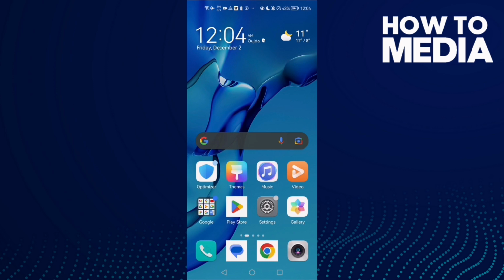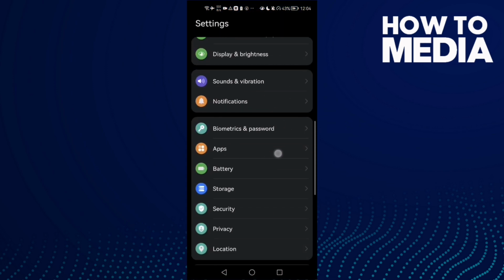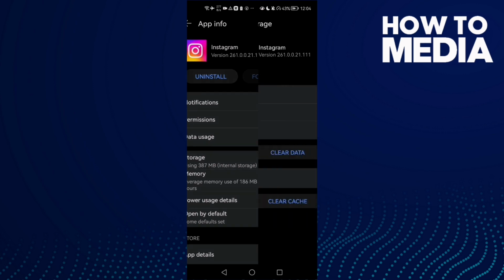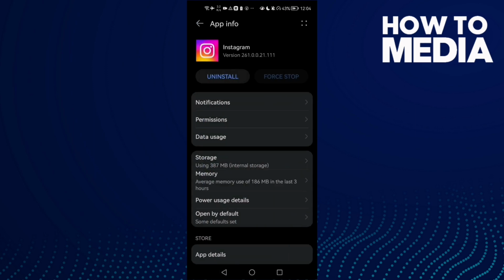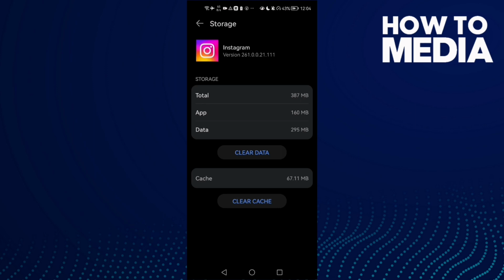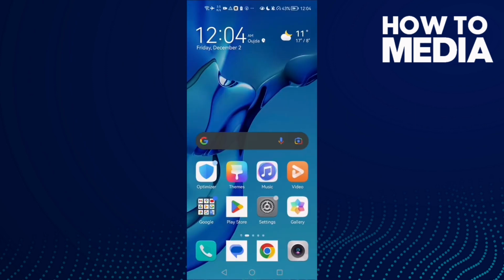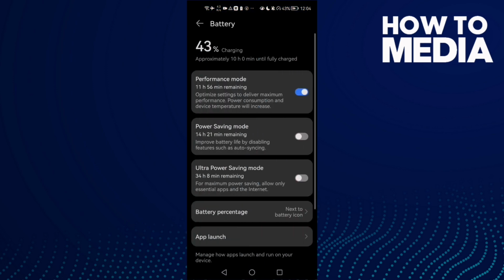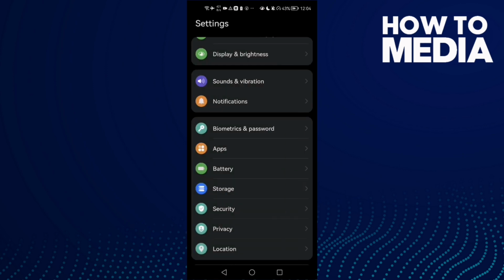How to Fix and Solve Instagram Video Glitch on Android or iphone - IOS phone ig Problem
in this video we discuss :